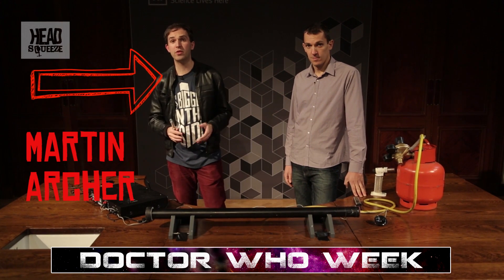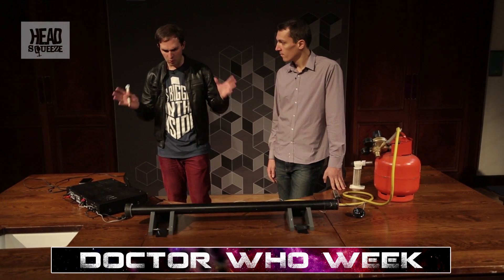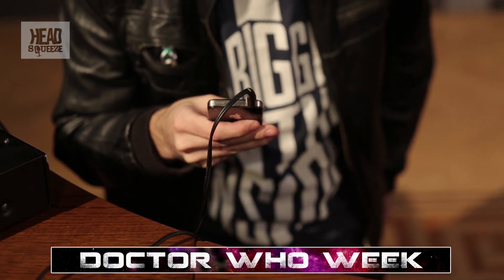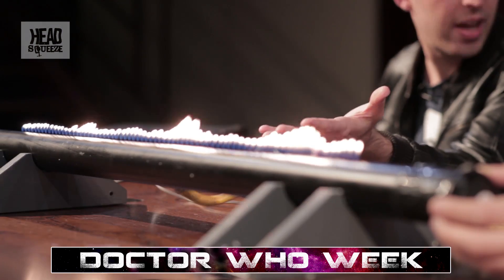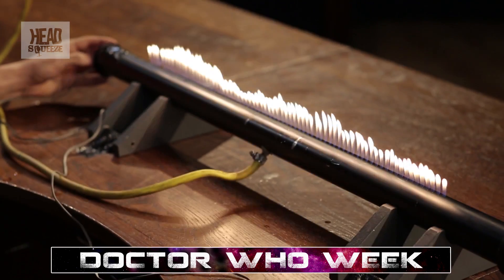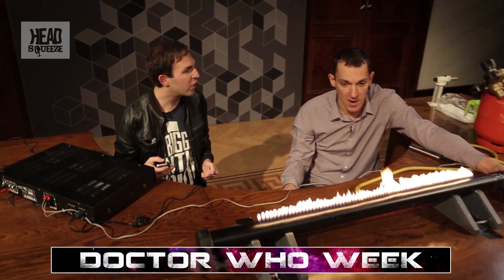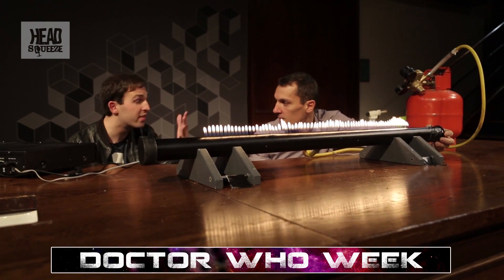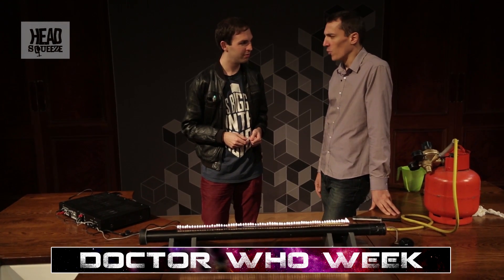Science of Doctor Who's sonic screwdriver | Doctor Who Special with Martin Archer | Head Squeeze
To celebrate the 50th anniversary of Doctor Who we have a fantastic line up of videos for you. In this Live Experiment Martin Archer is in the historic Royal Institution with Andy Marmery and they are demonstrating the science behind the Doctor's sonic screwdriver.

Martin believes that the sonic screwdriver is so powerful because it uses invisible sound waves.The best way to demonstrate this is with a Ruben's tube. A Ruben's tube is just a tube of metal with small holes drilled along one length of the tube. One end is connected to a canister of flammable gas and the other end is connected to a speaker.

If we light the gas when it is flowing through the tube we can see small flames rise up through the holes. If we emit a frequency through the speaker we can see the shape of that sound. Cool! But definitely not one to try at home!

If you feel like re-creating the Doctor Who original titles check out

And if you want to see another AMAZING experiment check out the Ri's 'Levitating superconductor on a Mobius Strip'